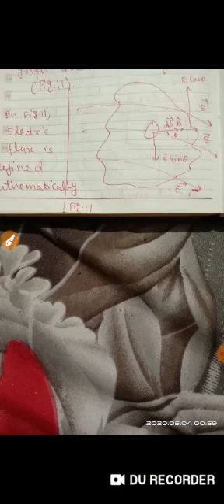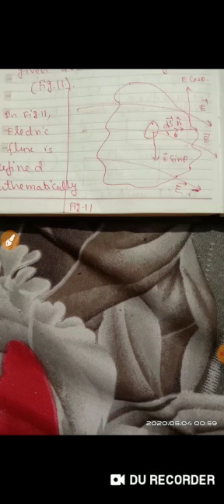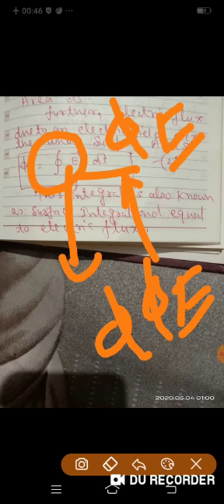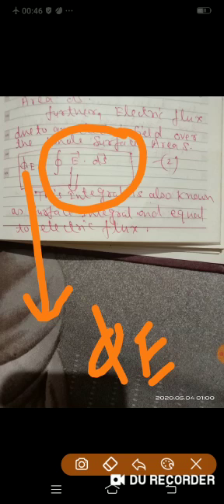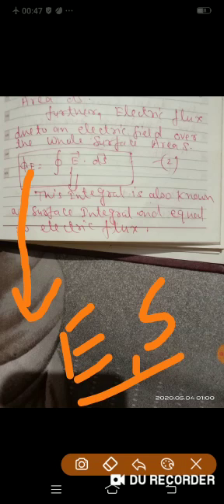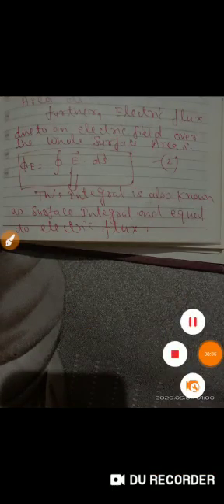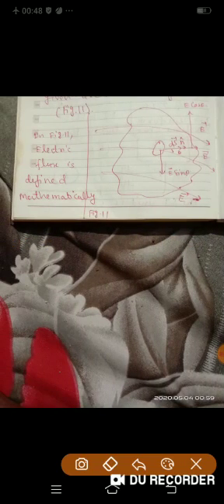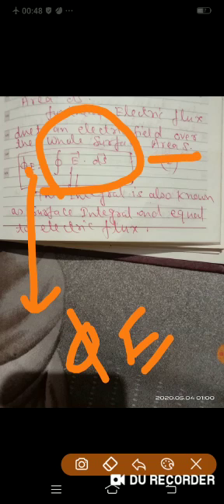CLASS XII SUBJECT PHYSICS LESSON ELECTRIC CHARGES AND FIELDS TOPIC ELECTRIC FLUX LECTURE 12